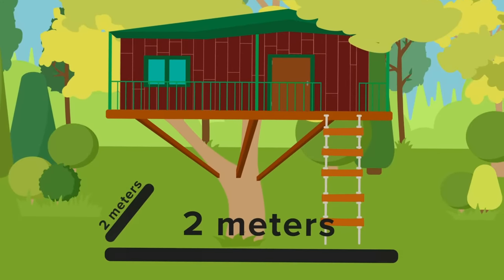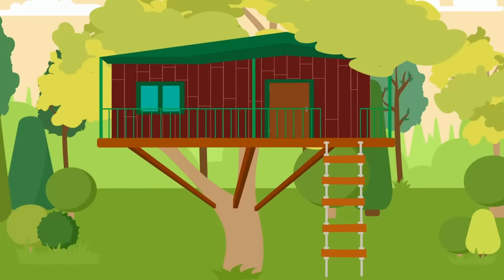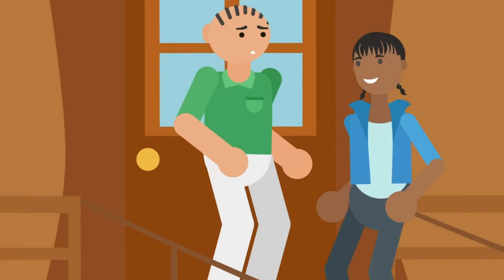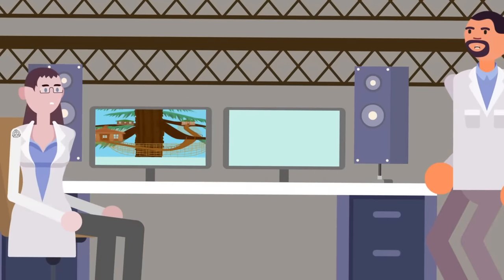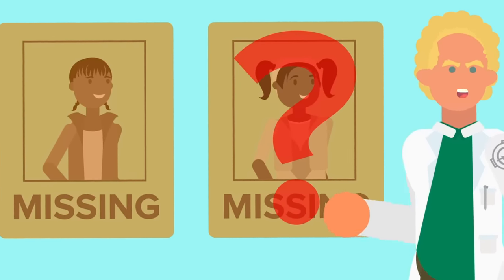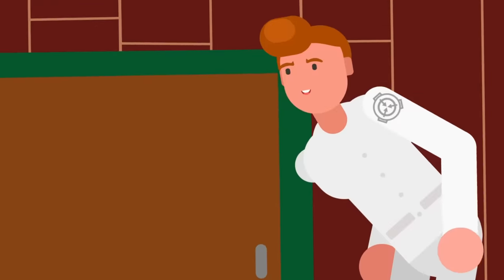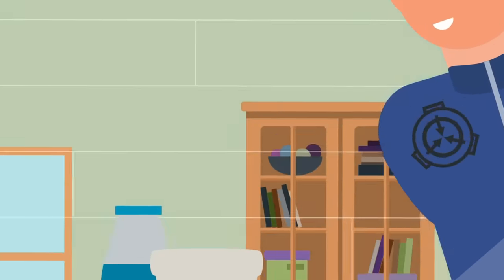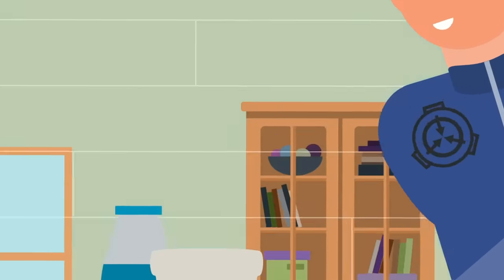SCP-3082 - Neverland's Lost Boys and Girls (SCP Animation)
SCP-3082 is a Euclid Class anomaly also known as Neverland's Lost Boys and Girls.

SCP-3082 is a 2 m by 2 m by 2 m treehouse located in the mid-western United States made of cherry wood planks. SCP 3082 is also a 4 m by 5 m by 2.5 m maple wood treehouse cabin located in a pocket dimension. The two sections of SCP3082 are connected by a 1 m by 1.3 m hatch. Human subjects age 13 and older are prevented from entering the access point in SCP-3082.

SCP-3082 - Neverland's Lost Boys and Girls (SCP Animation) is based on "SCP-3082" by rioludoodle